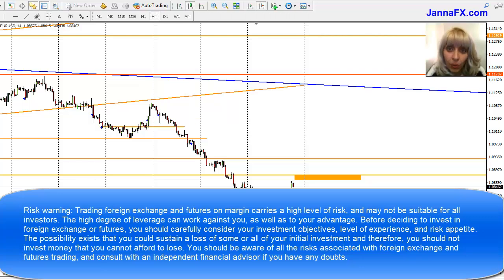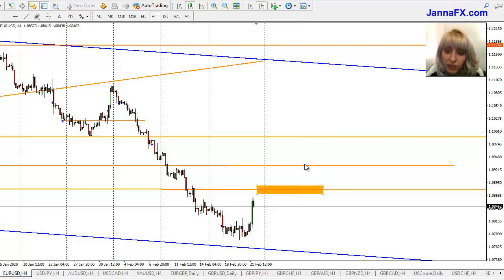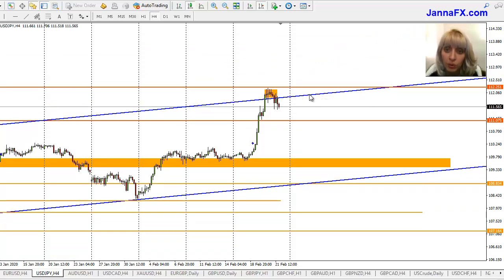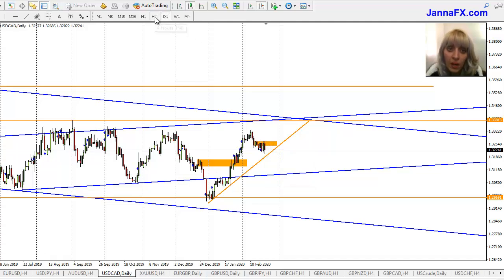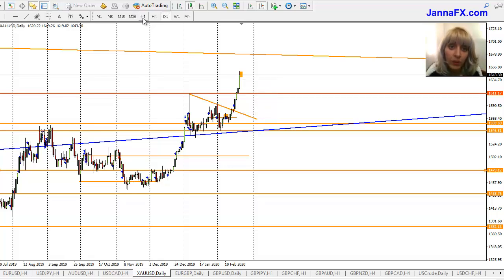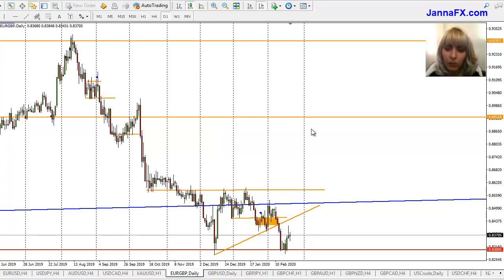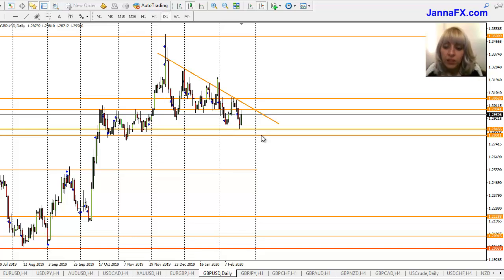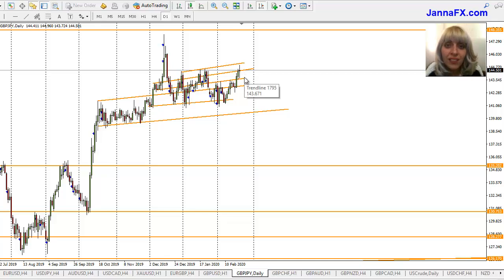Weekly Forex Analysis, 23d - 28th February 2020, Where My Orders Will Be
Weekly Forex Analysis, EURUSD, GBPUSD, AUDUSD, USDJPY, USDCAD, EURGBP, GBPJPY and Gold - XAUUSD, 23d-28th February 2020, Possible Entry points!
"Learn how to trade forex markets with technical analysis.